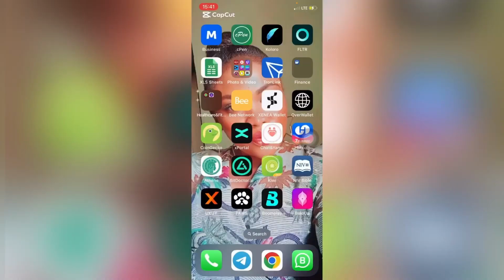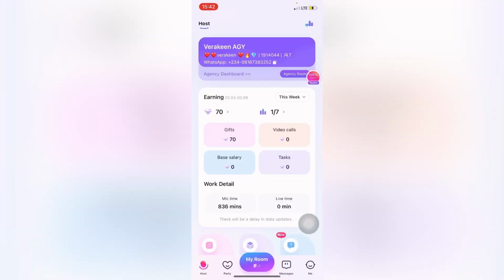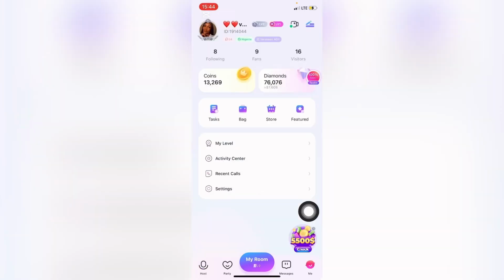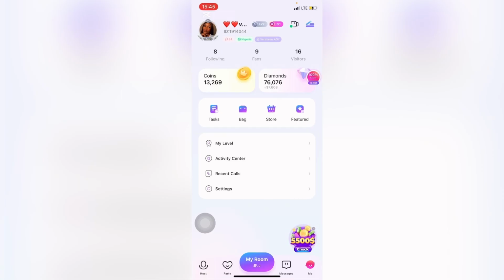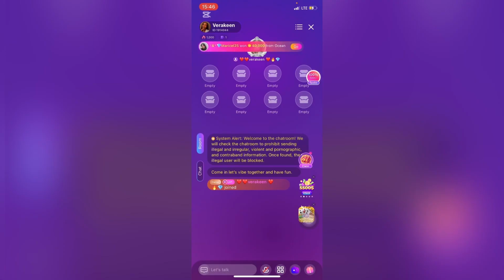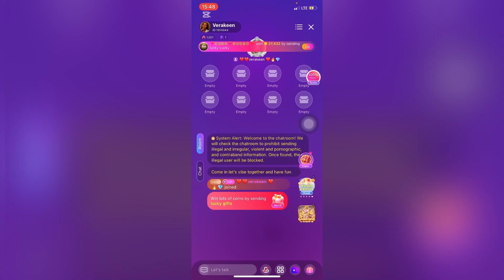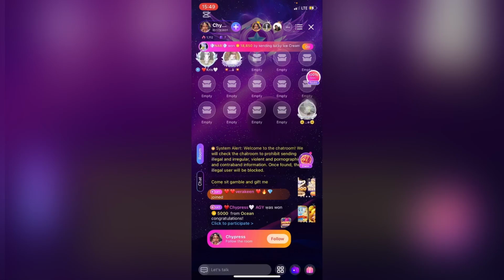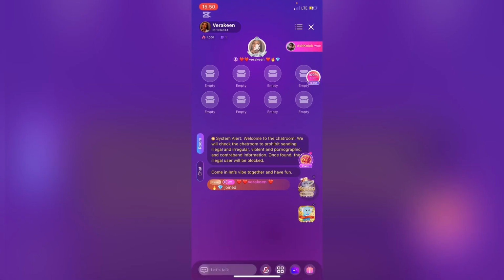Earn Real Money by Completing Tasks on Boloup App – Live Streaming Made Fun & Profitable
Are you looking for a fun and easy way to earn real money online? Look no further! In this video, I introduce you to Boloup App, a live streaming platform that allows you to perform tasks and get paid in real cash. If you've ever wondered how to make money from live streaming without being a big influencer, this is your chance!
What is Boloup App?
Boloup is a unique live streaming platform where users can interact, complete tasks, and earn money in real time. Unlike traditional streaming apps that rely solely on views, Boloup lets you participate in different activities that reward you instantly.

Agency 🆔 : 1914044

✅ Sign Up & Set Up Your Profile – It's quick and easy!
✅ Join Live Streams or Start Your Own – Interact with others and have fun.
✅ Perform Tasks & Challenges – These tasks vary, from simple interactive games to engaging with viewers.
✅ Earn Rewards & Withdraw Real Cash – Your earnings can be transferred directly to your bank account or e-wallet!
Why You Should Try Boloup App?
⭐ No Special Skills Required – Anyone can participate and earn.
⭐ Multiple Ways to Earn – Task-based rewards, interactive challenges, and live engagement bonuses.
⭐ Instant Payments – No long waiting periods to receive your money.
⭐ A Growing Community – Meet new people, network, and have fun while making money.
Who Can Use Boloup?
Boloup is perfect for students, stay-at-home individuals, content creators, and anyone looking for a side hustle that actually pays. If you love interacting with people and trying new challenges, this app is a goldmine for you!
In this video, I break down everything you need to know about Boloup, including how to register, how to maximize your earnings, and pro tips to make the most out of the app.